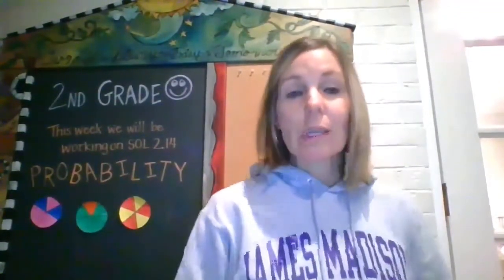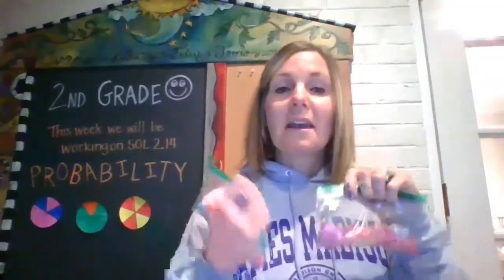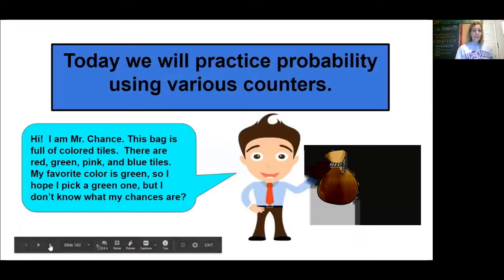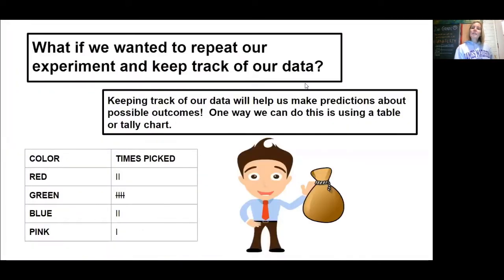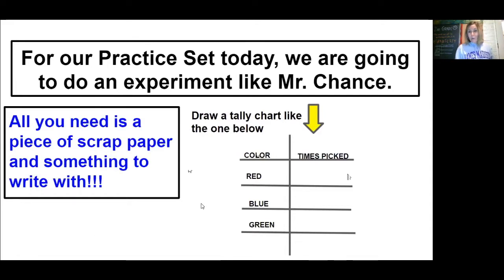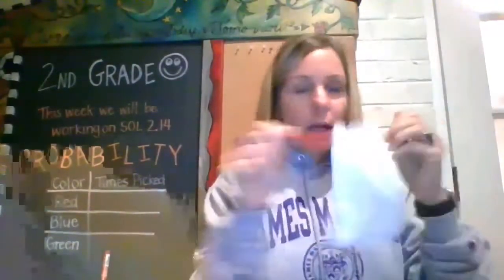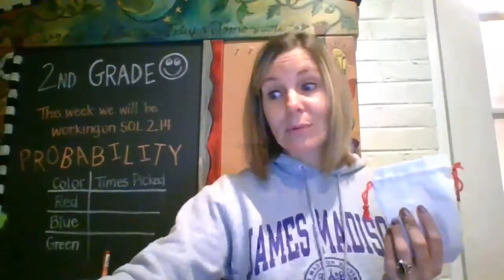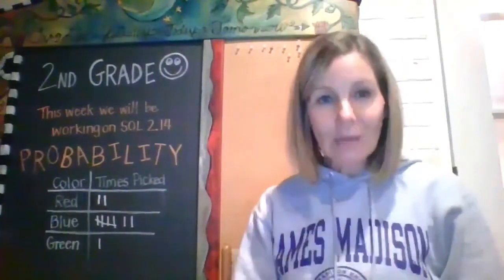RPS 2ndMath Probability 4